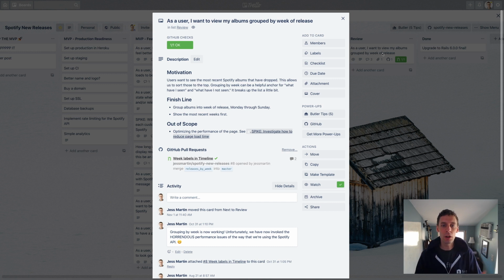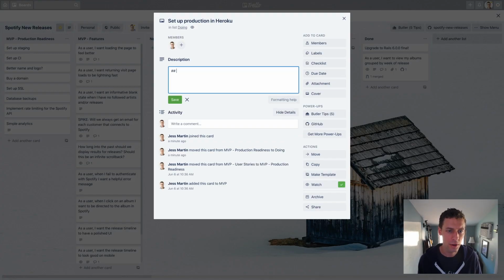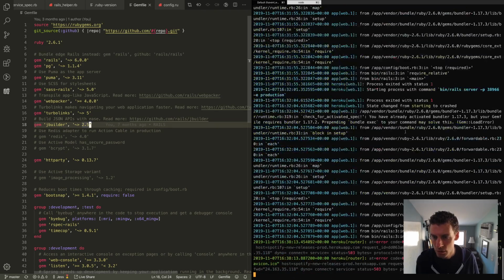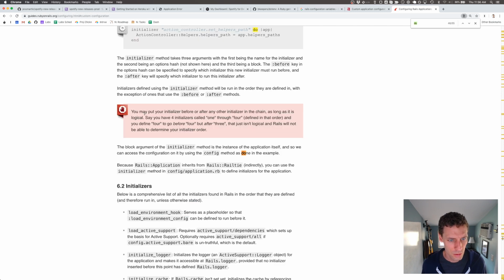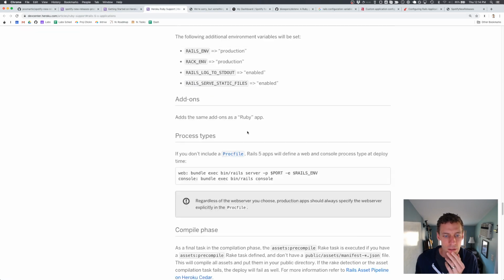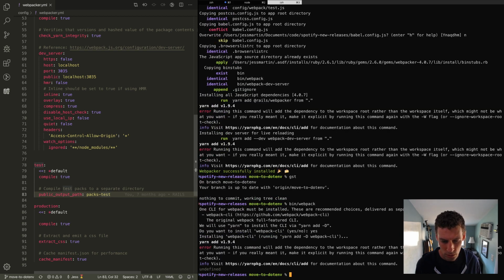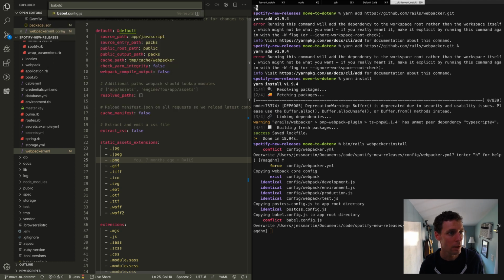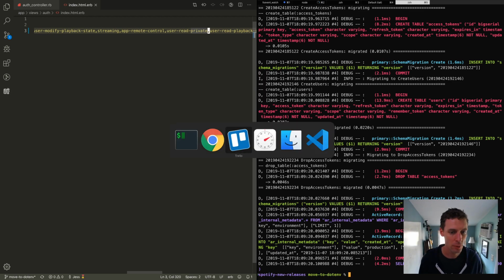Coding With Jess EP9: Spotify New Releases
Today I'll be continuing to build Spotify New Releases!